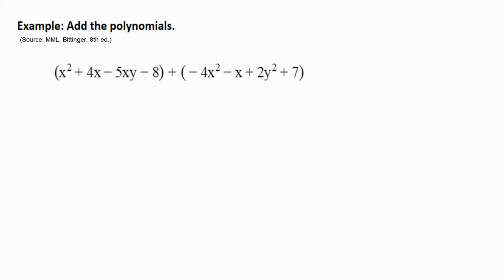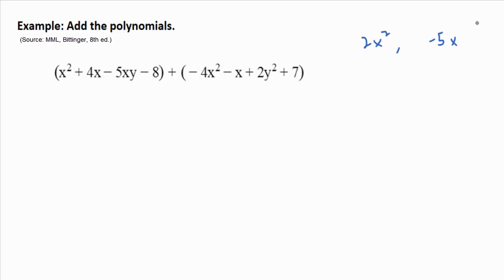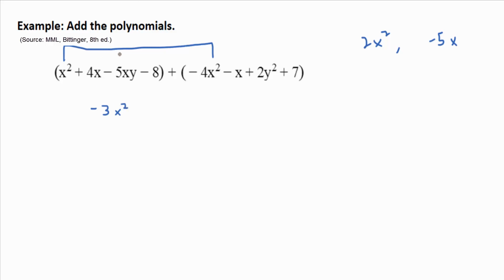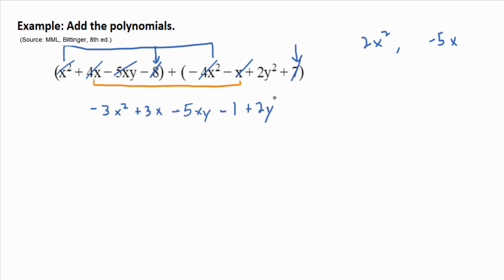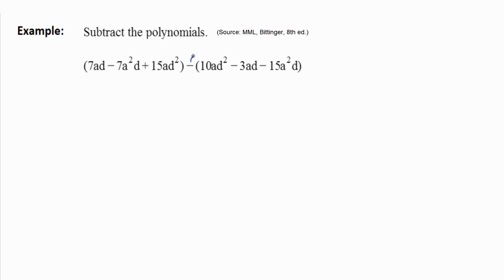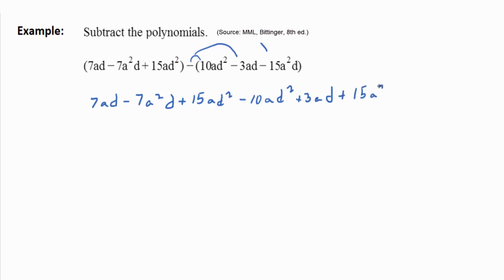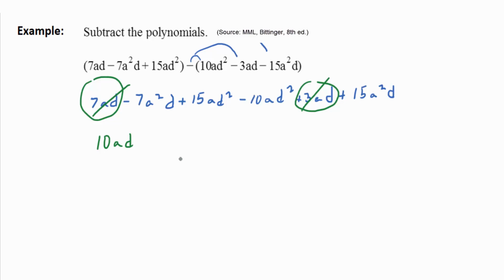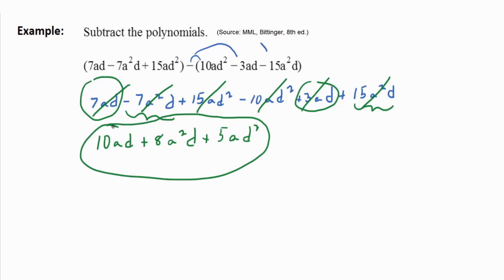Video 5.1.4: Adding and Subtracting Polynomials